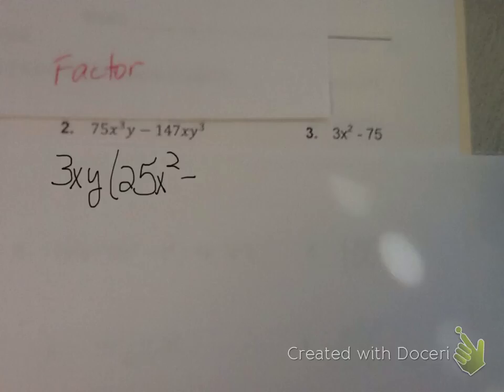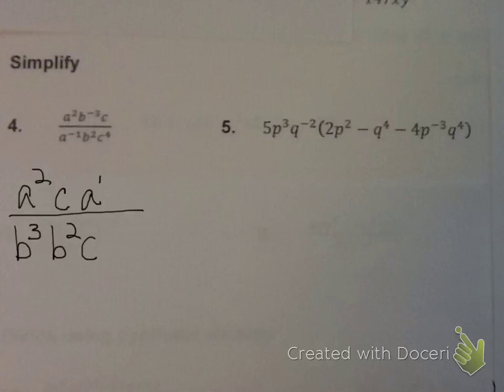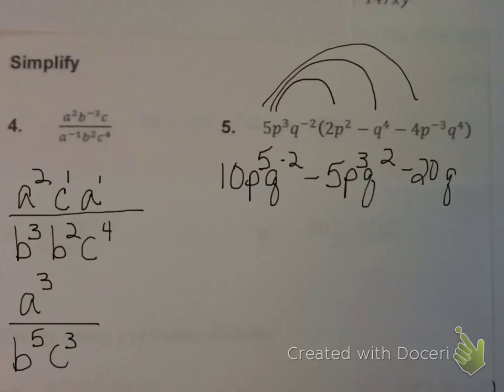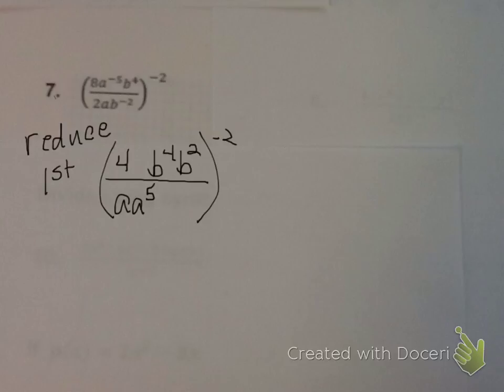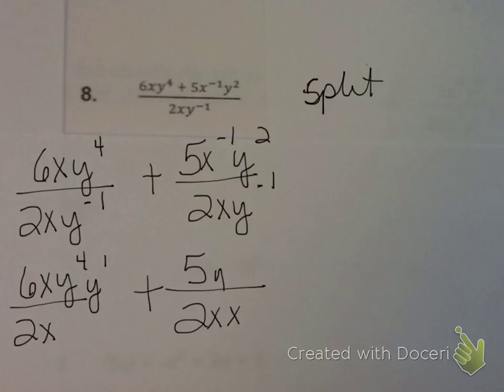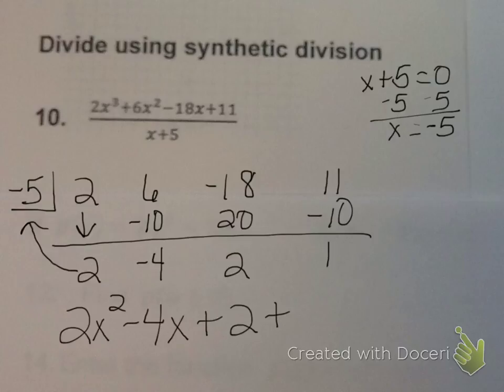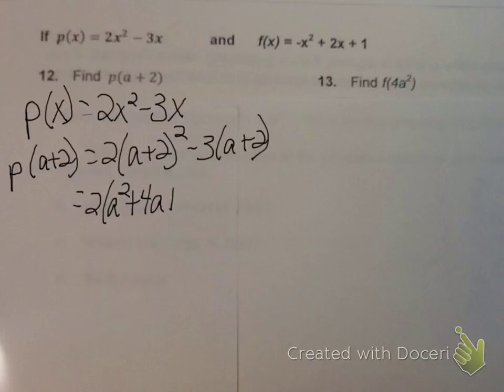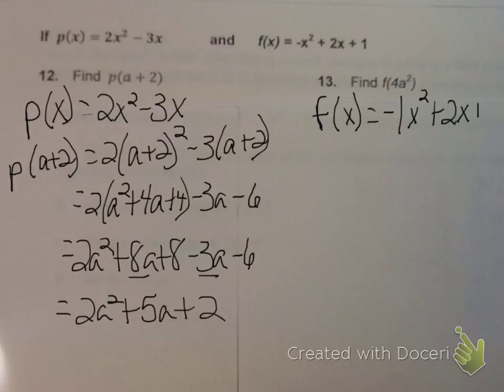Alg. 2. Key to Ch. 5-6.4 Review Wkst